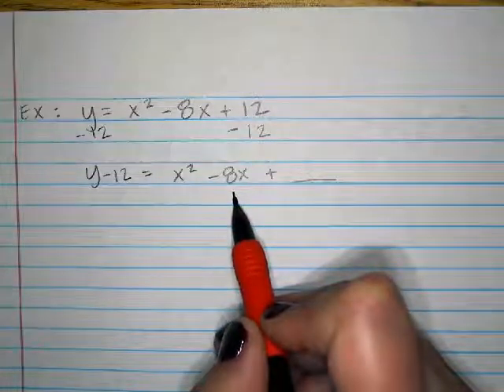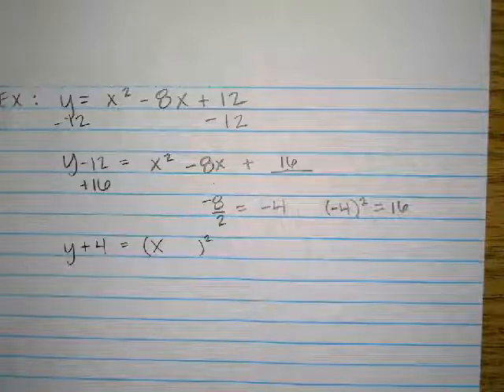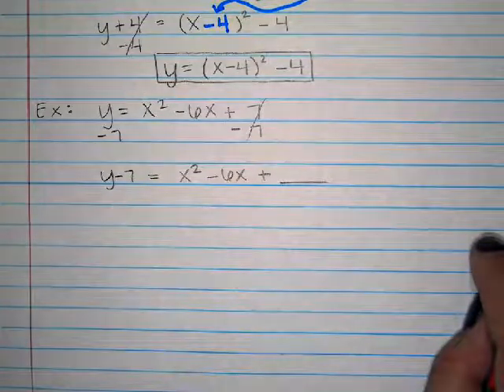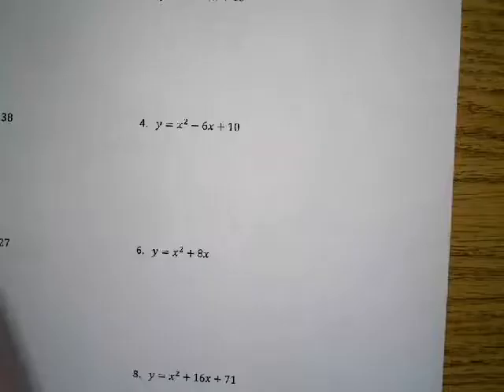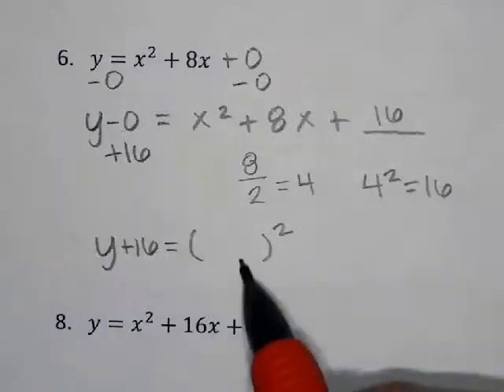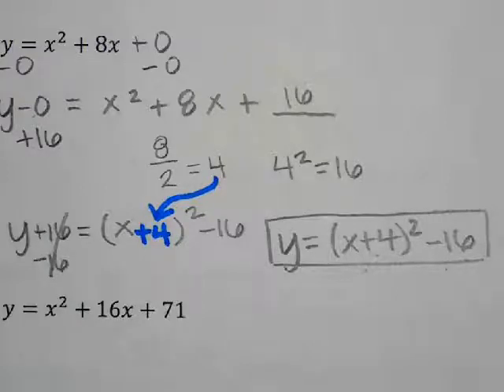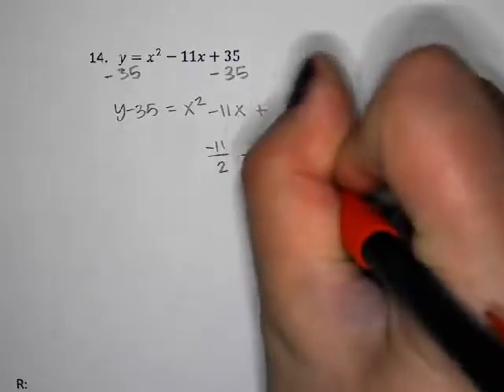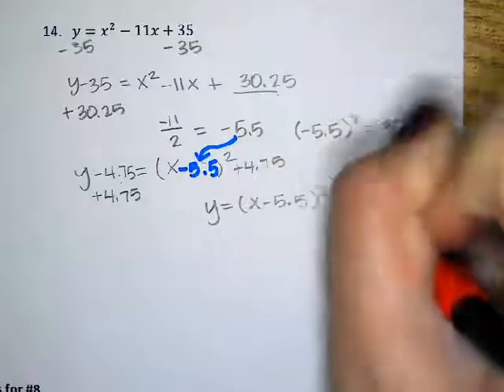Completing the Square (a=1)